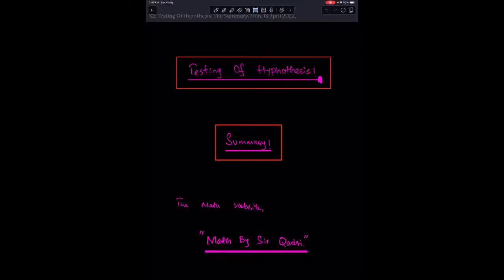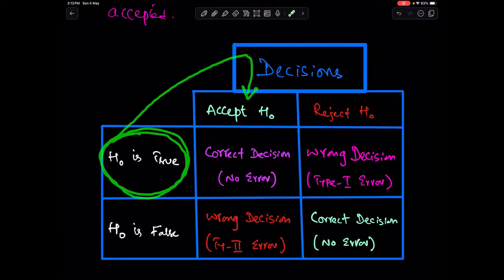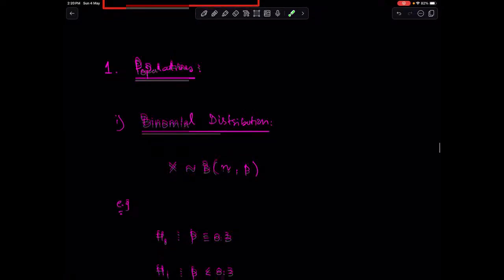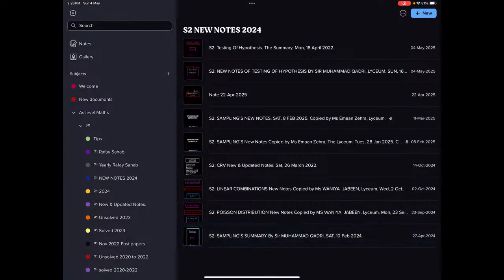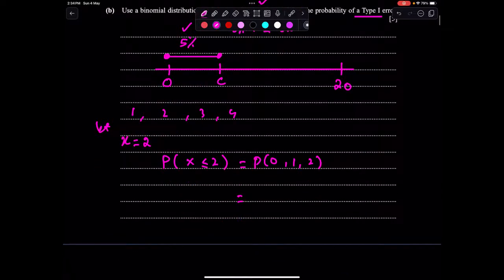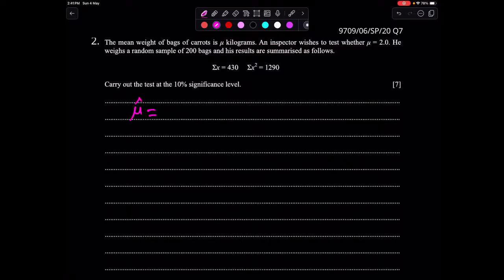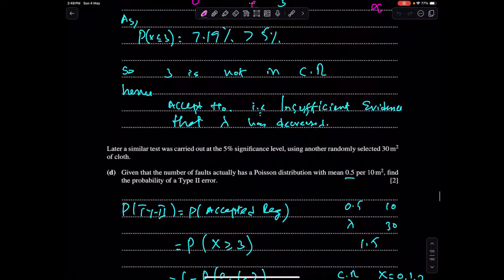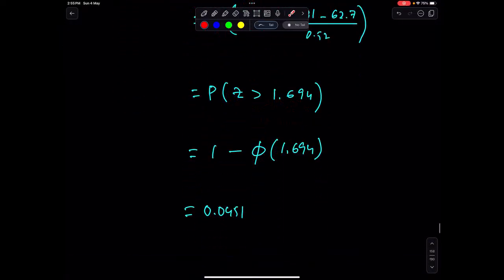A2 MATH S2: SUMMARY & QUESTIONS OF HYPOTHESIS TESTING! LECTURE # 20. Sun, 4 May 2025.